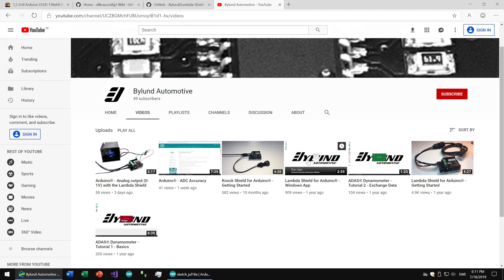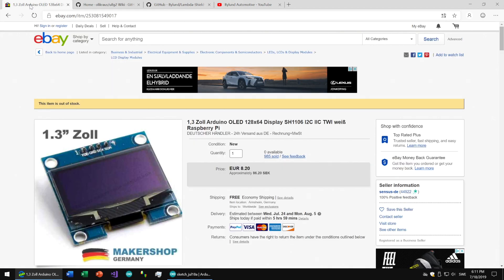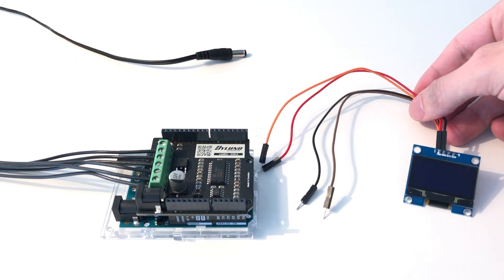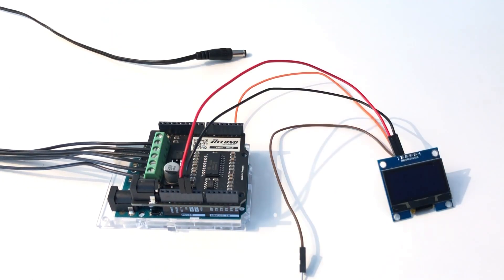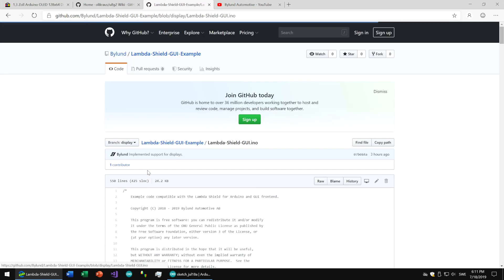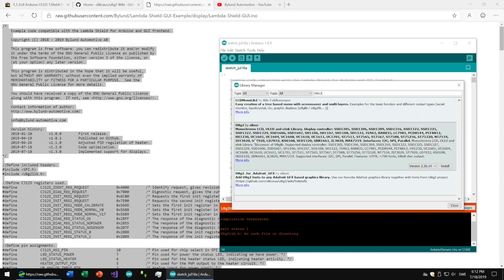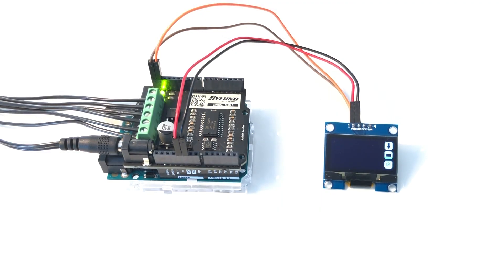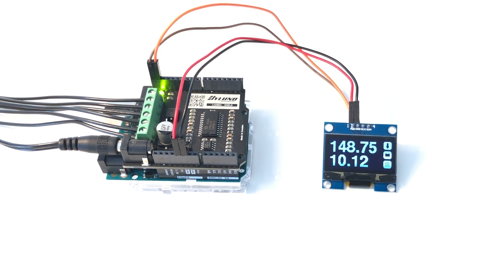Lambda Shield for Arduino® - Display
We connect an OLED display to the Lambda Shield for Arduino®.

for more information.

Display used in this video: